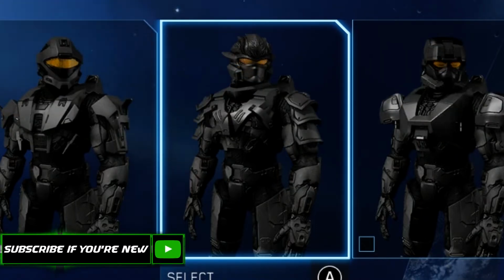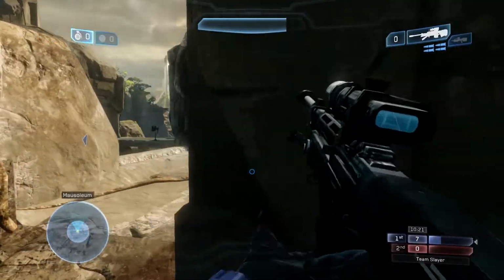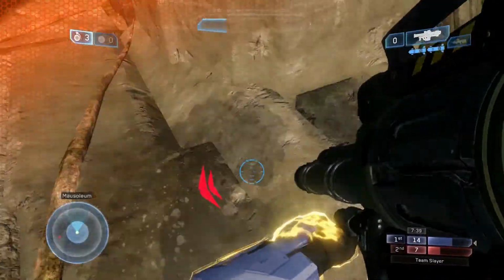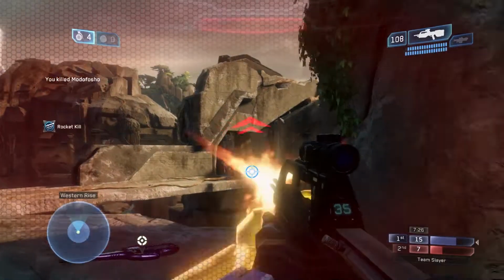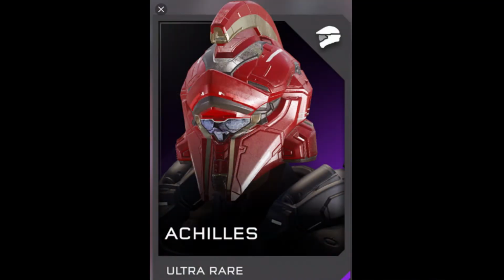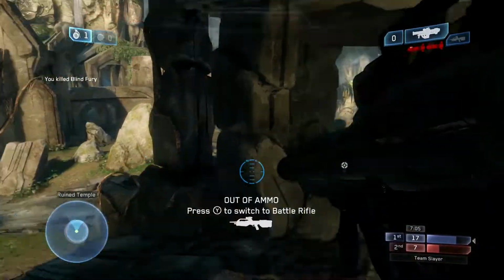DRAGON RANGER - What Armor Do We Want In Halo Infinite?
-I go through different Halo games picking out which helmets I would want to see return in Halo Infinite.